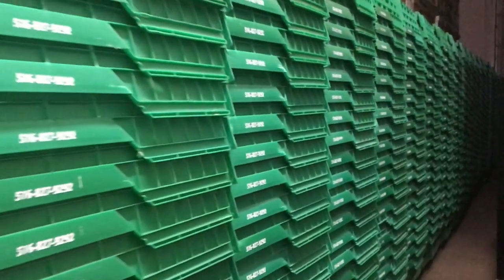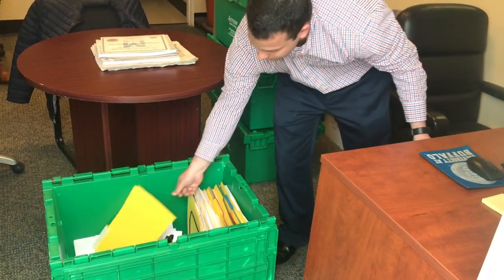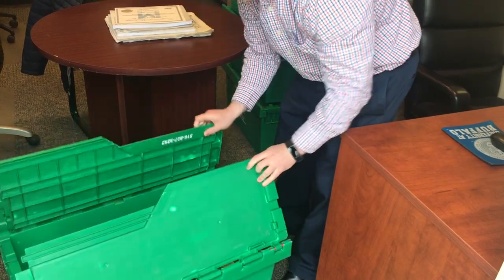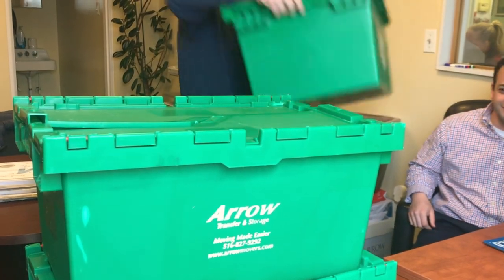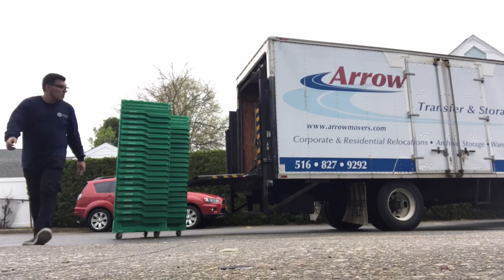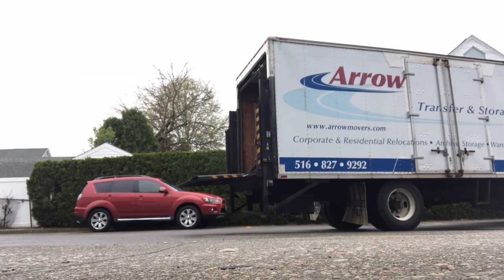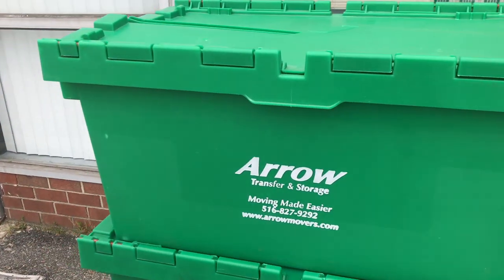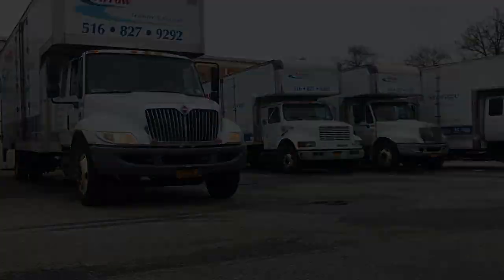Eco-Crates - The Alternative to Cardboard!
With Arrow Eco-Crates, you now have a great alternative for your packing needs. These crates are specifically designed for an office move and each one comes with its own crate dolly, eliminating any need for back-breaking labor in the office. No need to round up cardboard box after cardboard box, employees will be able to quickly pack and unpack – no tape needed.

Find out how you can save money by going green on your next move, today!

- Make sure to watch in 1080p for the best quality! -